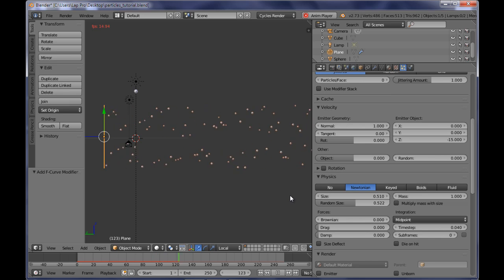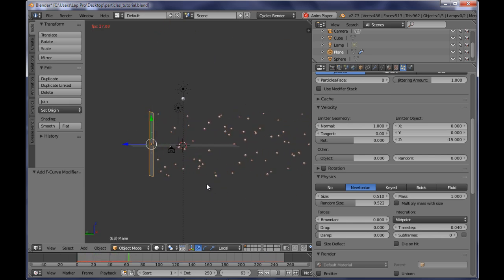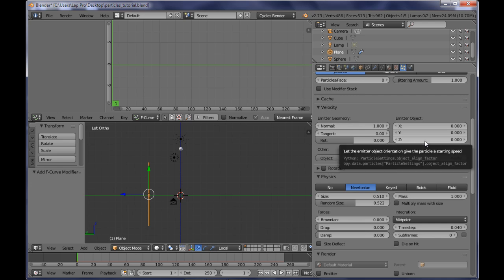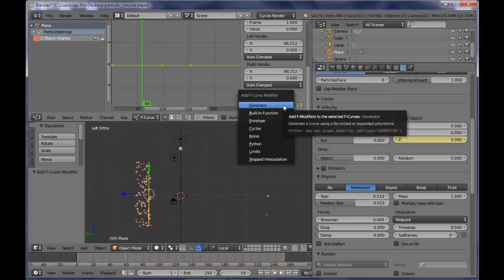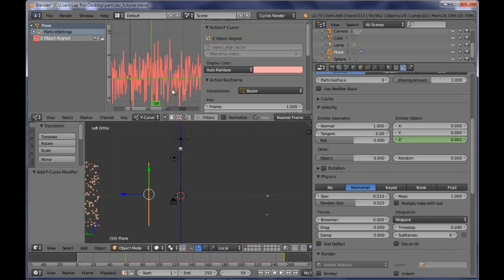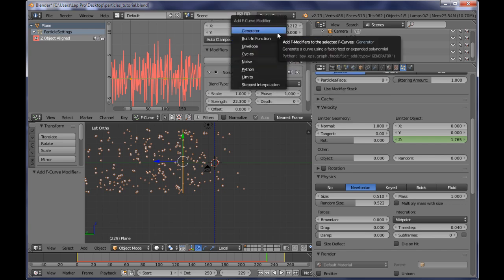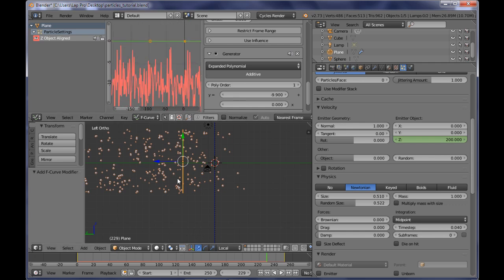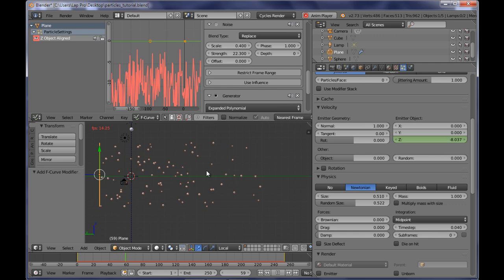Blender 3D : Working with particles / lesson 1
In these series of video tutorials we're exploring in detail some of the less well-known features of the very powerful Blender's particle system